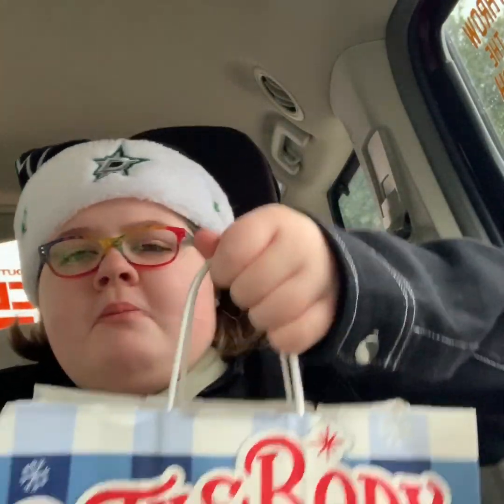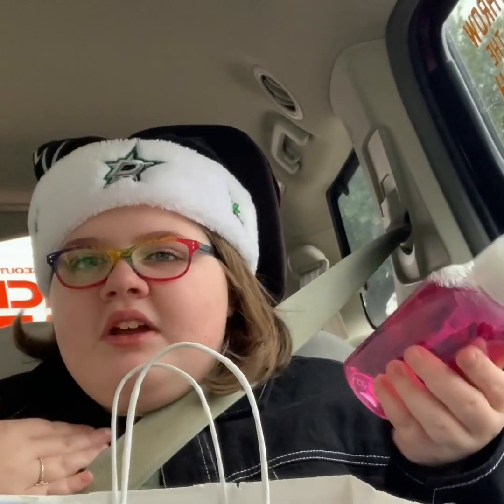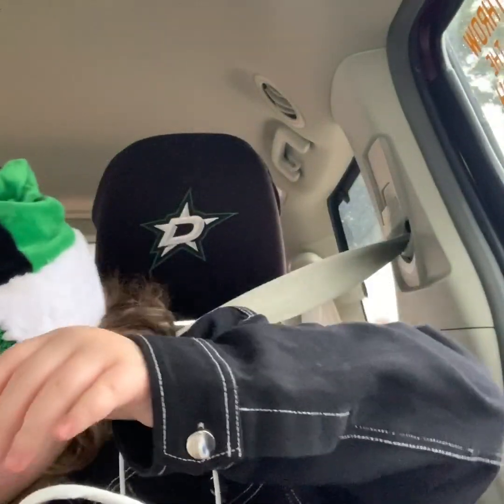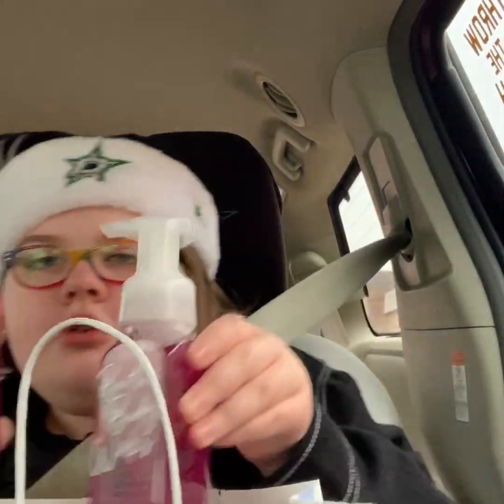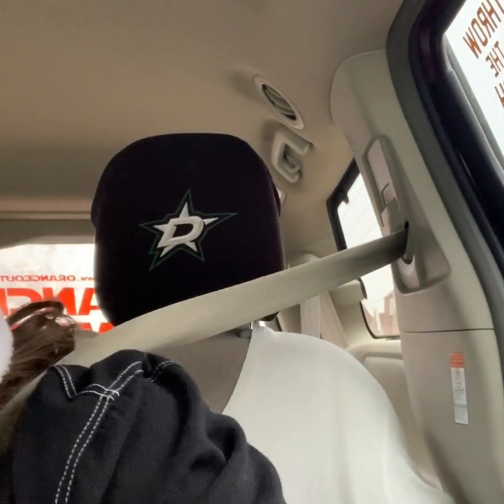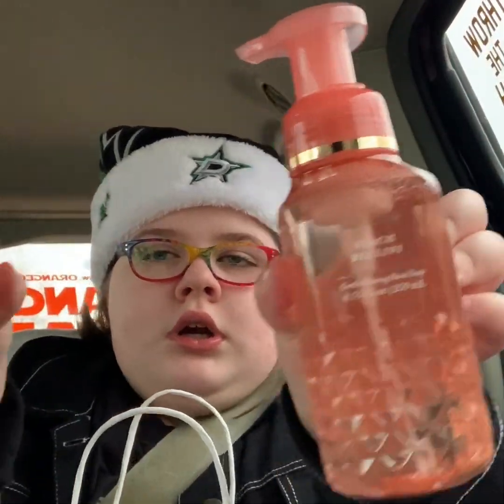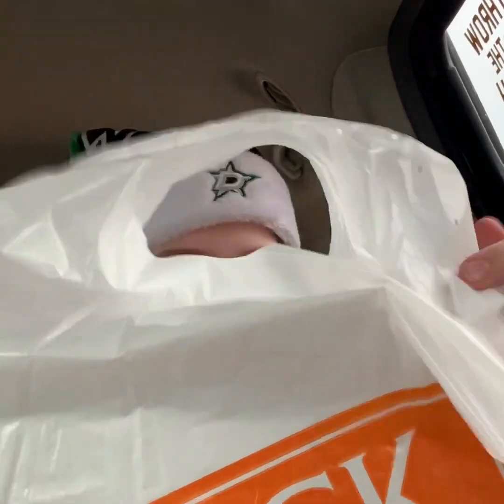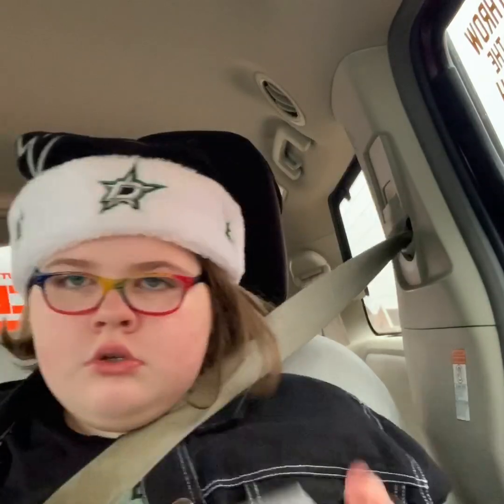My Black Friday Haul 2019